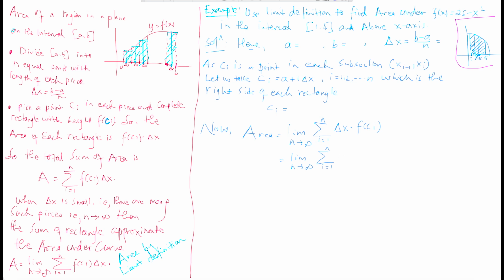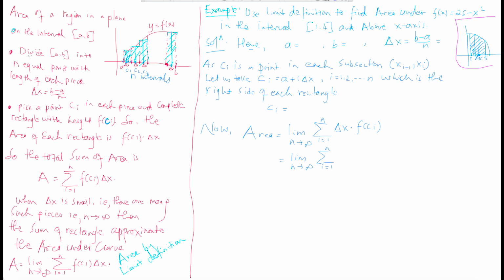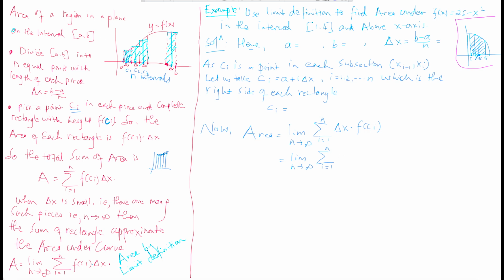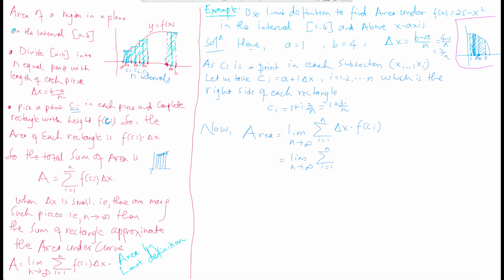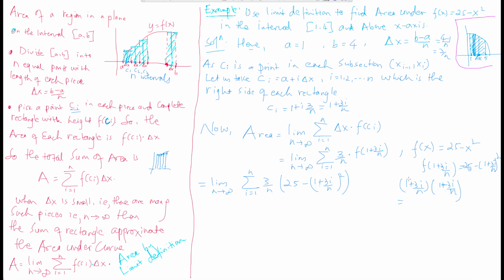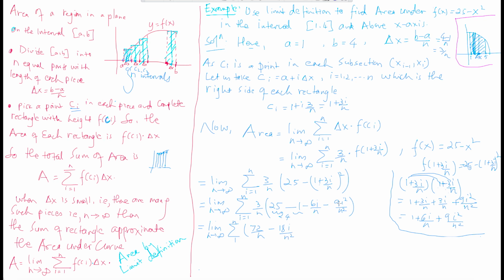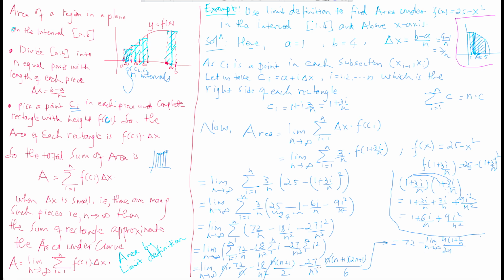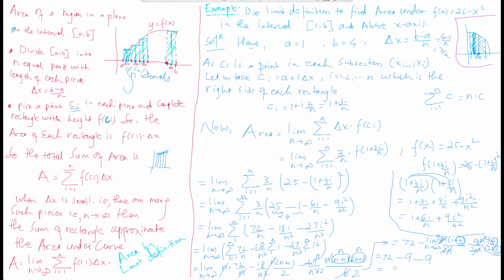V98 left right sum 4